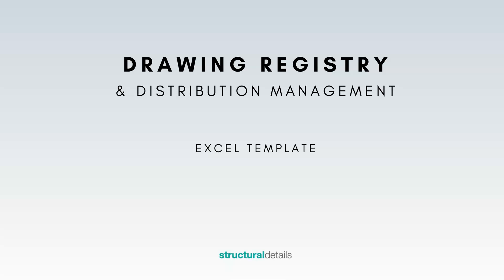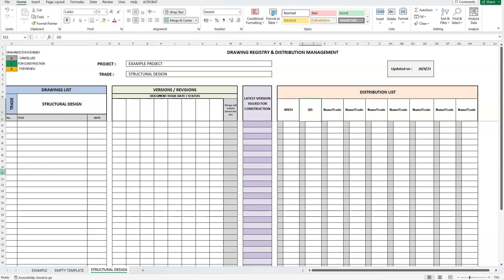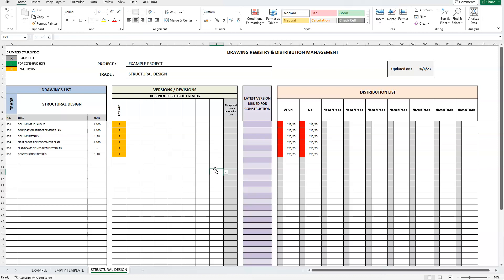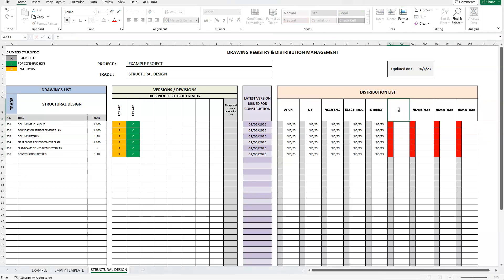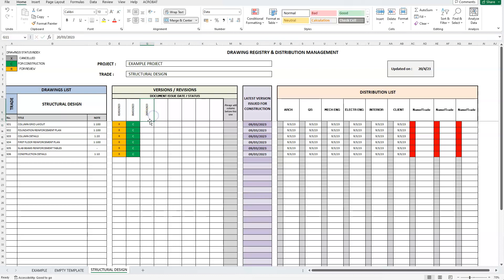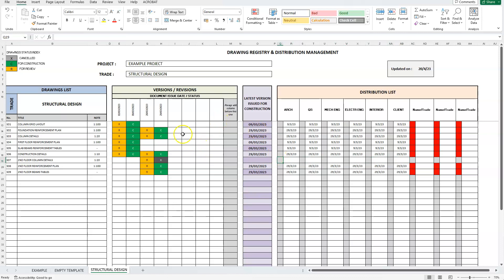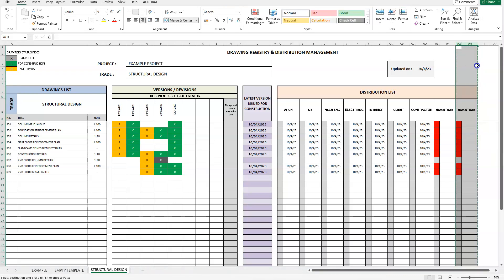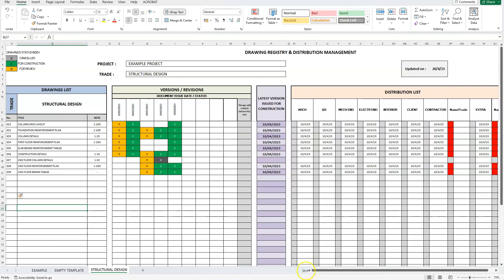Tutorial - Drawing Registry and Distribution Management Excel Template - Example Project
Excel Template for construction drawings registry and distribution list. Project management tool. Keep track of all drawings for all design trades for all your projects. Log all revisions and keep a distribution checklist.
Benefit from this excel template construction management tool. Keep a design drawing registry for all design trades and projects, together with a distribution management list.

Keep a drawings registry
Log all drawing revisions
Stay on top of drawing circulation with all team members
Drawings List
Revisions Section
Final issued for construction section
Distribution List